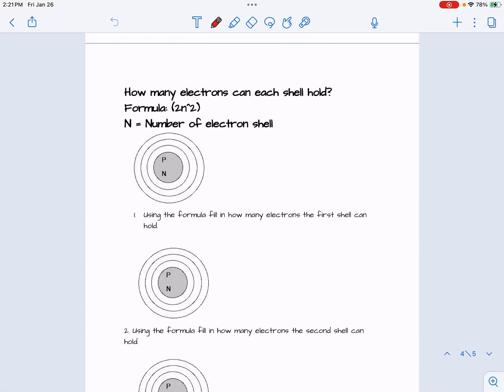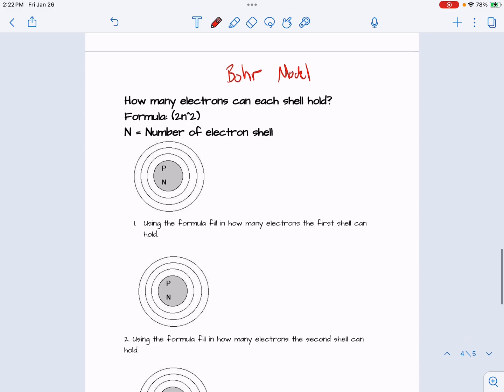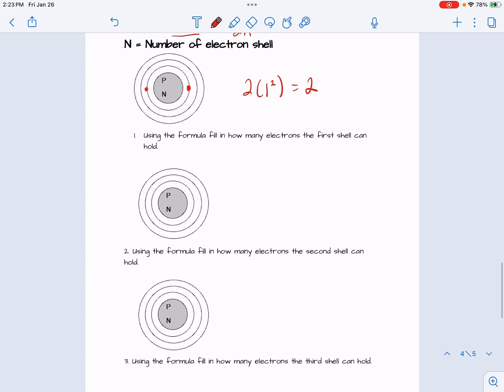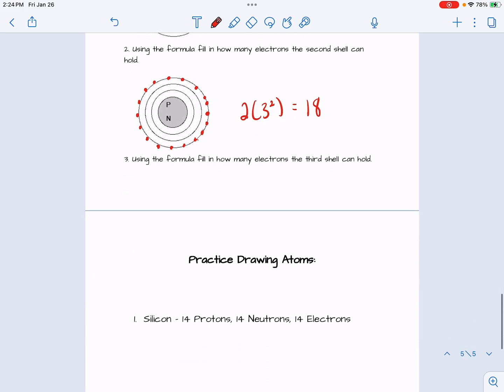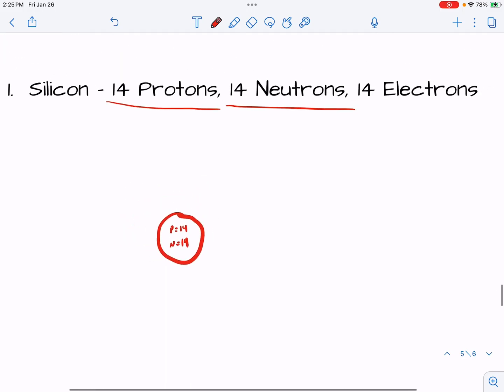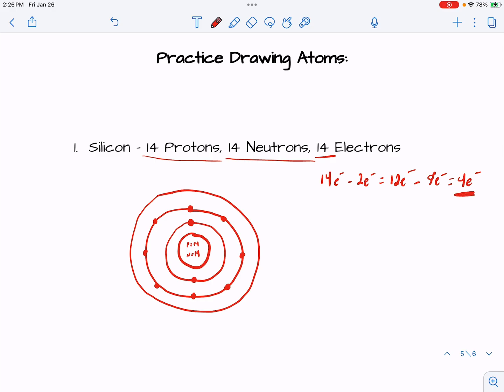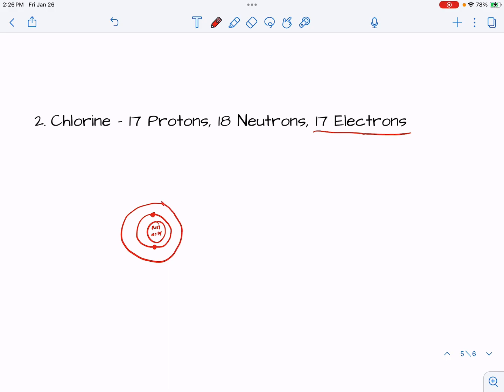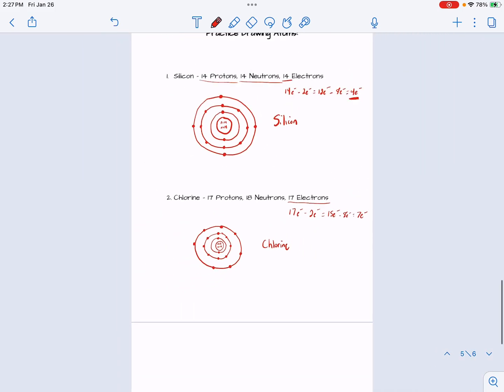Bohr Models/Diagrams Lecture